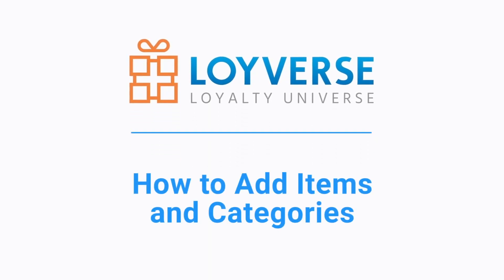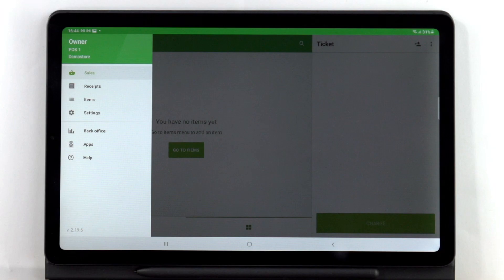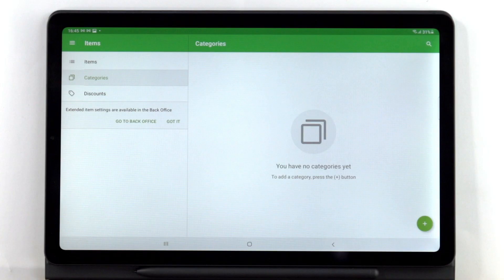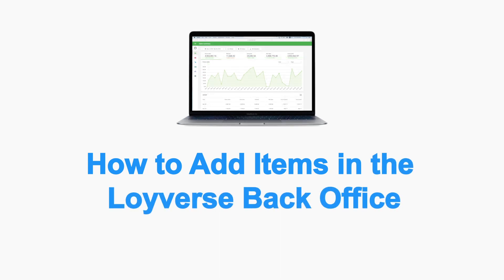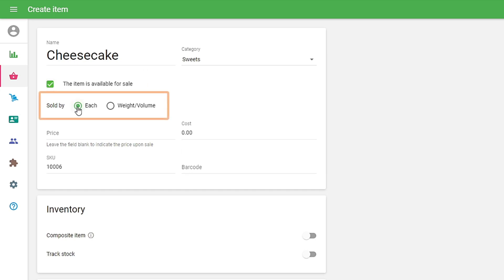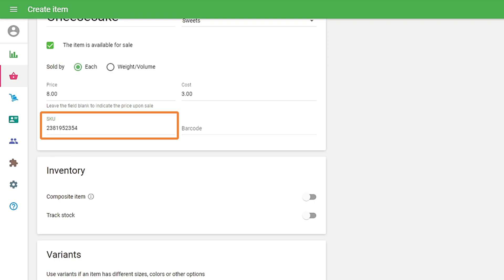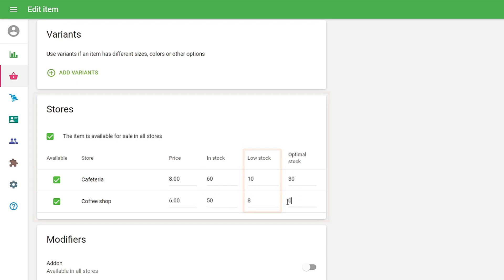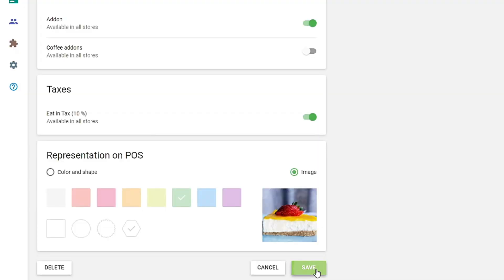How to Add Items and Categories in Loyverse POS and Back Office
0:00 Intro
0:22 Adding items and categories in Loyverse POS
1:56 Adding items and categories in Loyverse Back Office

There are two ways to add items and categories in Loyverse. You can add it from the POS and if you do this in the Back Office, you can have access to more features for the item.